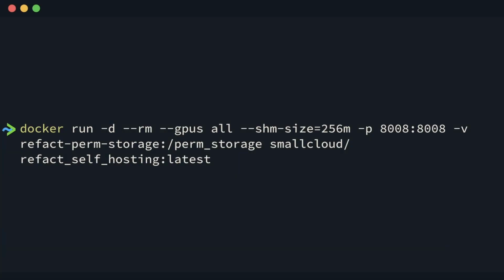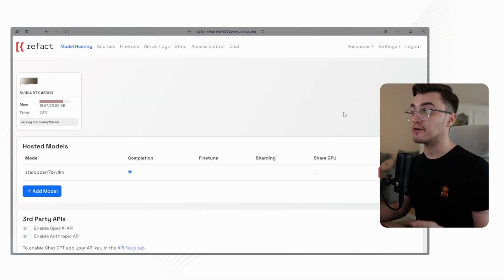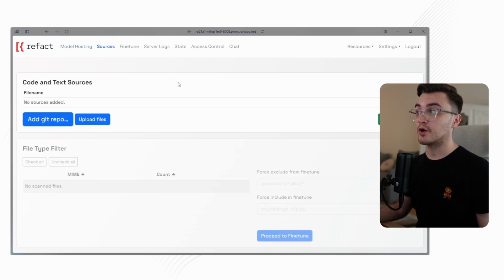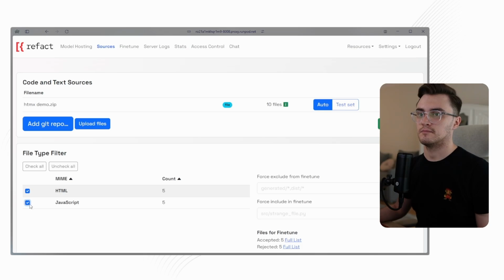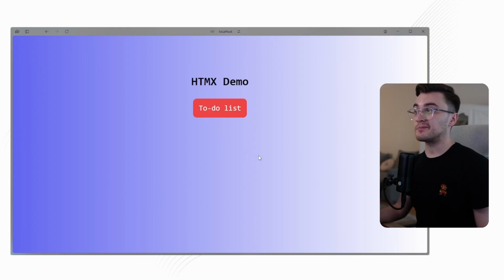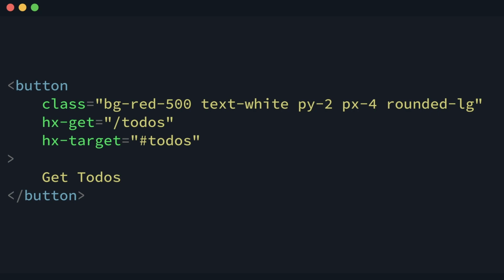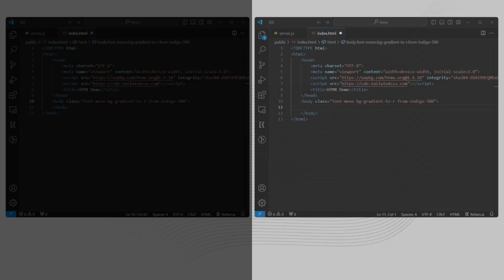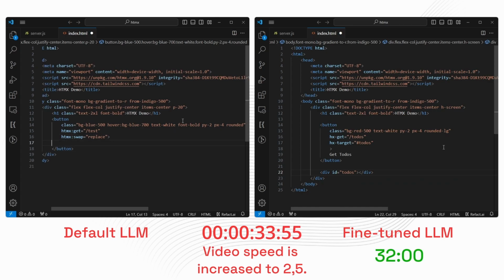Boosted Productivity: Fine-Tuning Demo with Refact.ai & HTMX - A Quick and Easy Tutorial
Learn how to create a fine-tuned LLM with Refact.ai and use it to create applications with HTMX and Tailwind.

This  tutorial will cover:
- How to create a fine-tuned LLM
- The benefits of using HTMX
- The benefits of using a fine-tuned model over a regular

Chapters:
00:00 Intro
00:31 Creating a self-hosted instance of Refact.ai
00:50 Creating fine-tuned LLM
01:21 HTMX project
01:50 Regular LLM vs fine-tuned LLM
03:08 Outro